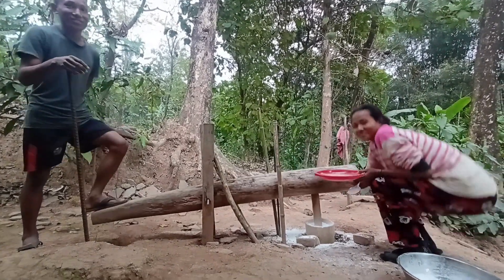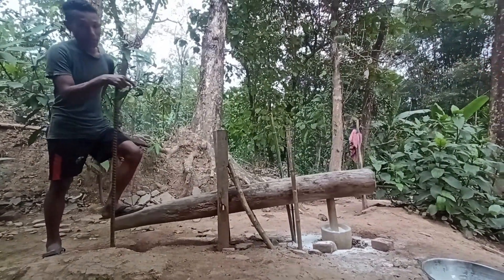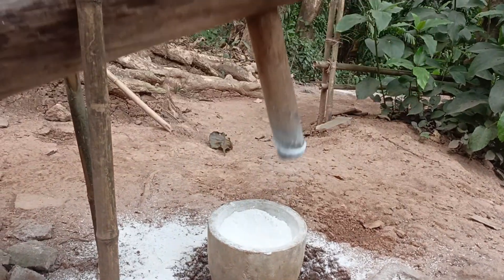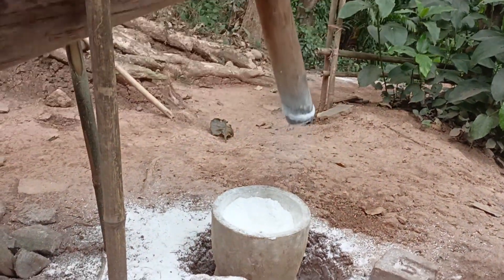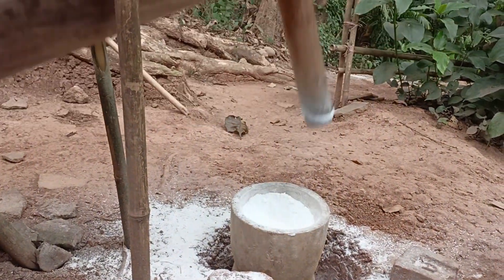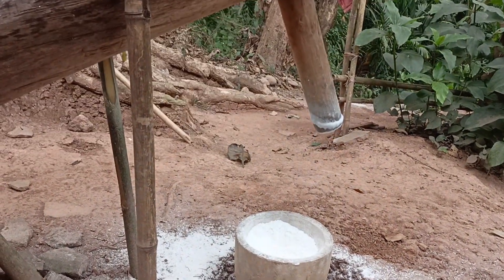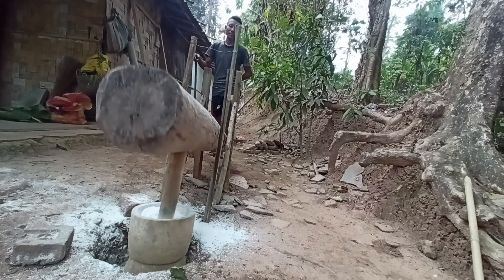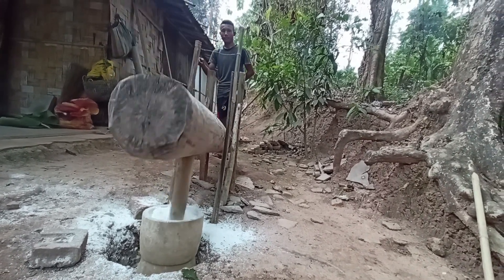A,chik rangni pura sugipa rimol//24 January 2024